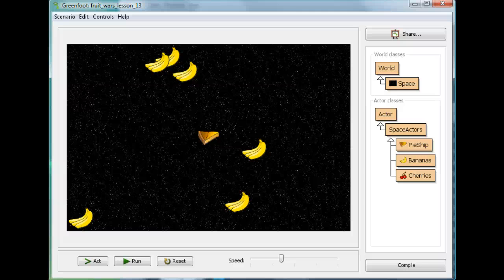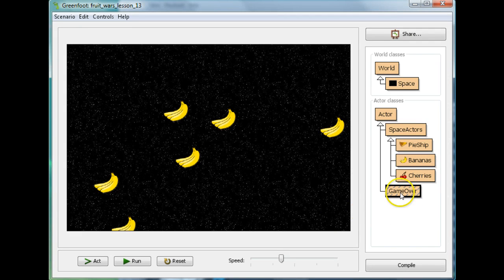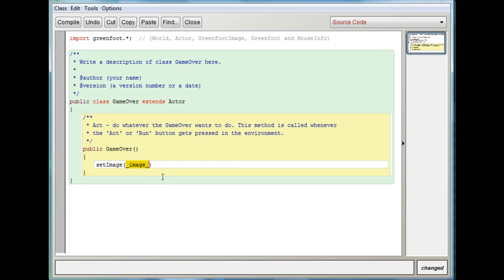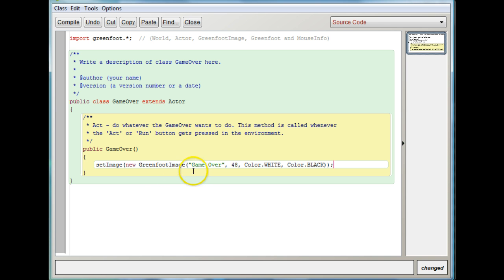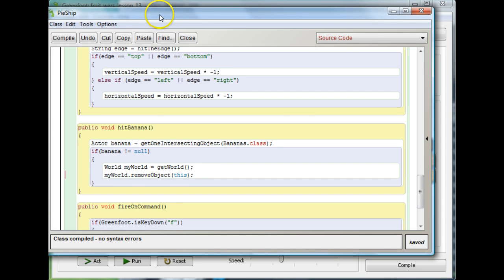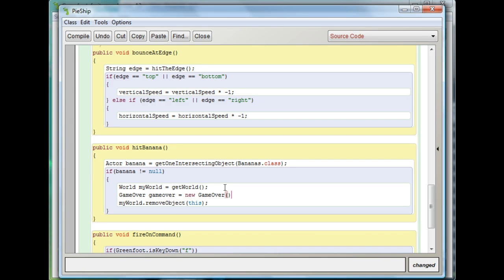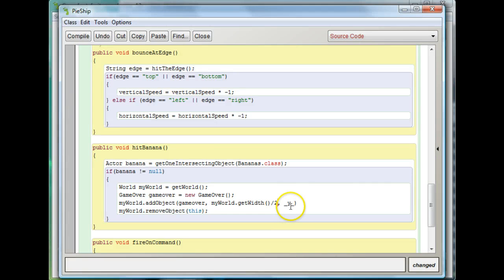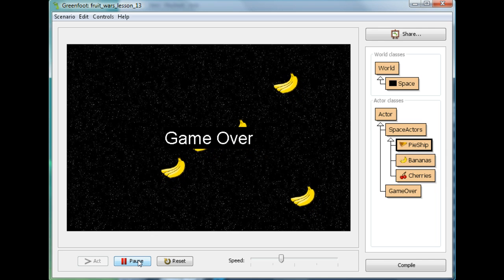Greenfoot Lesson 12 - Make a Game Over Screen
Create a text image dynamically to make a "Game Over" screen for your game.